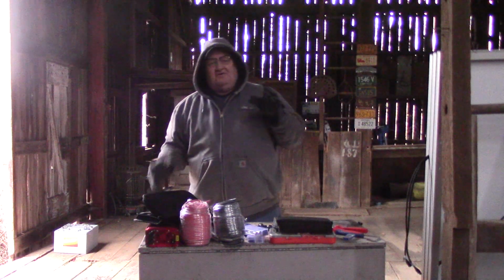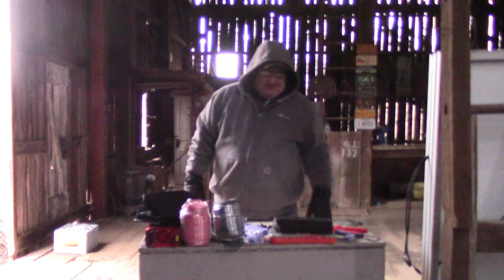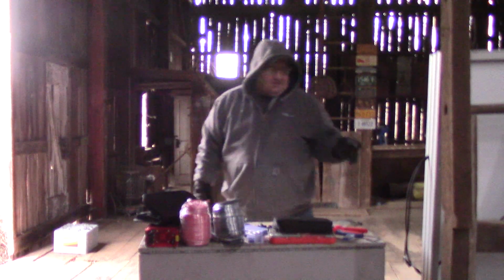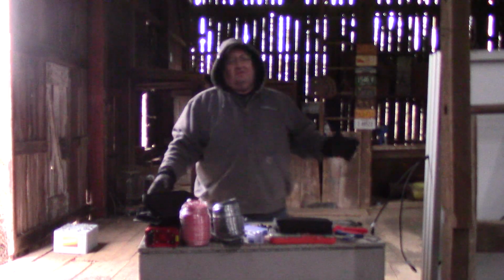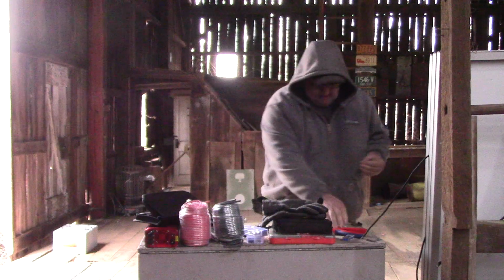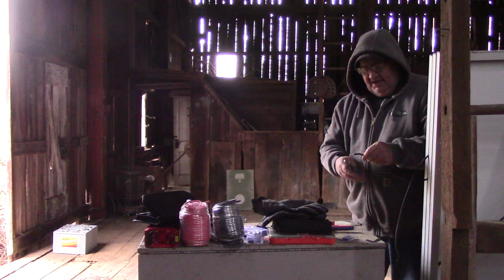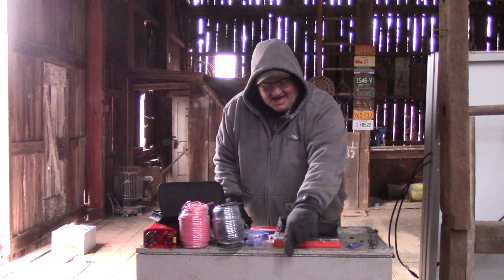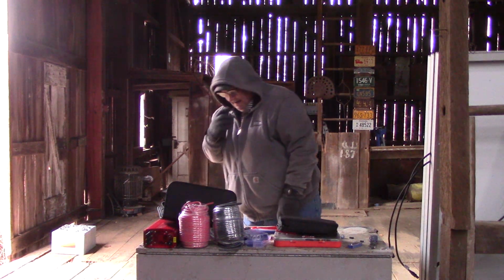Learning to Process Grief at 40 and Working on Solar Panels in the Barn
Finished changing the solar panels from MC3 connectors to MC4 so I can set up some lights in the barn.  Also chatted about why I never grieved for anyone until I was in my 40's.

Epever Charge Controller
Buss Bars
Battery Disconnect Switch
ANL Fuse
24V to 12V Step Down Converter
Volt/Amp Meter
Tacklife Inverter Generator